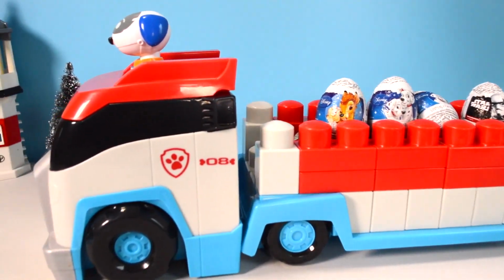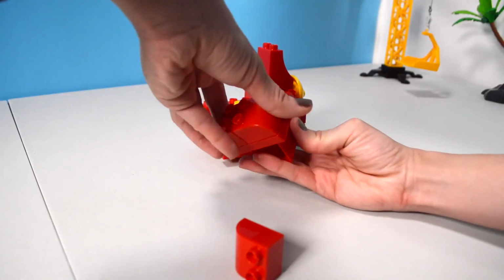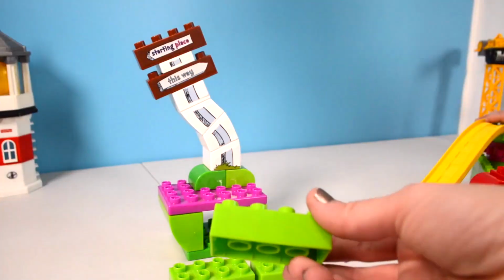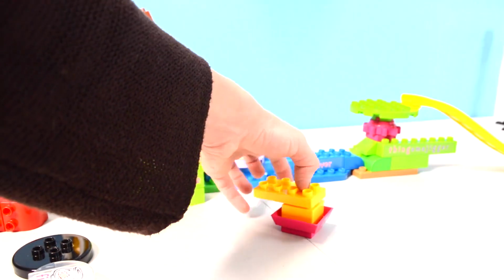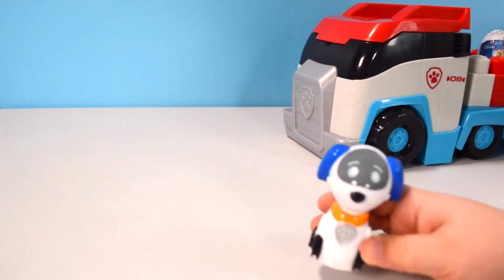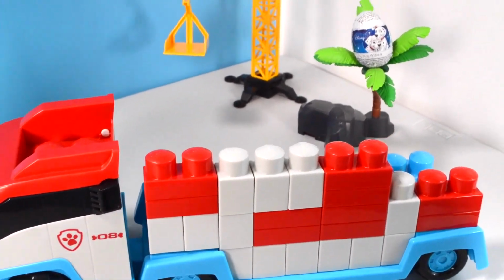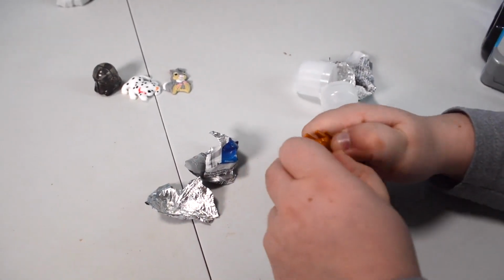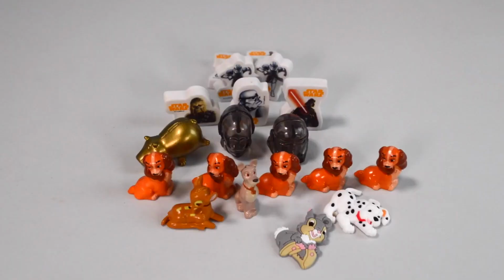Paw Patrol Paw Patroller and Dr Seuss Mega Blocks Over the River Thingamajigger Rhyme to Build